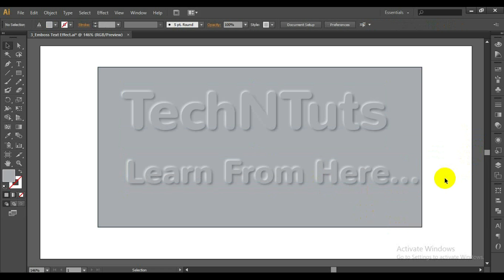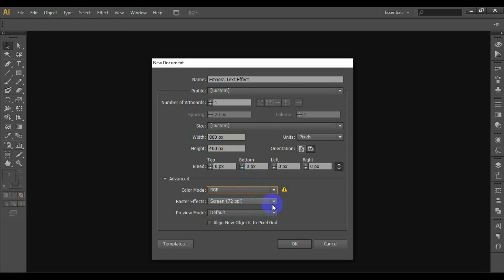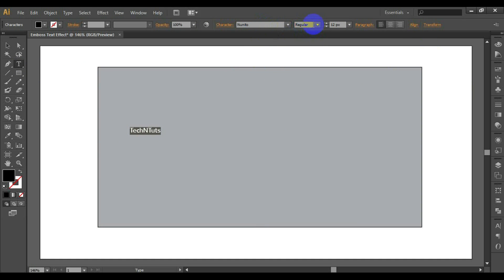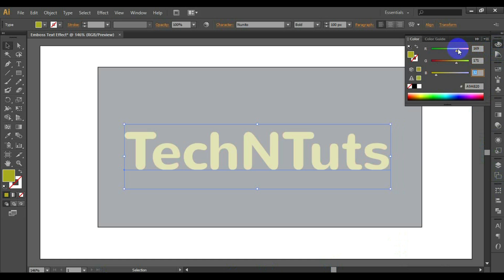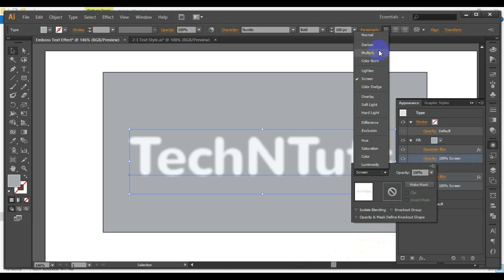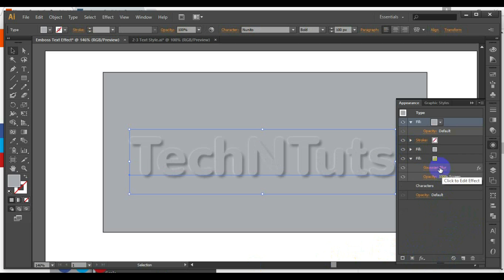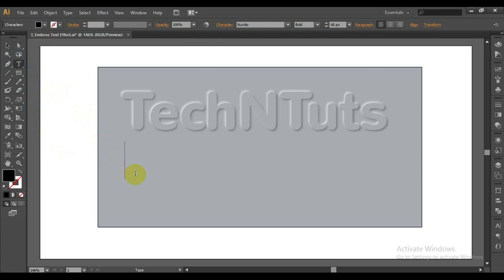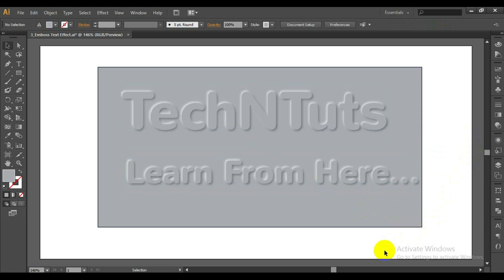How to create Emboss Text Effect in Adobe Illustrator CS6 tutorial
In this tutorial you will learn how to create a Chiseled Text Effect using Adobe Illustrator. It's a pretty short tutorial, so staying with us to this journey.